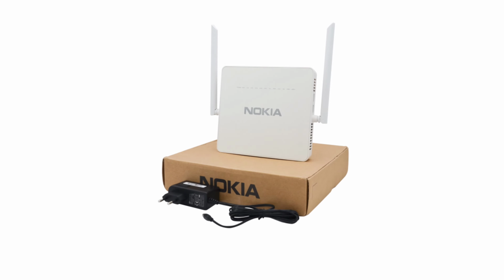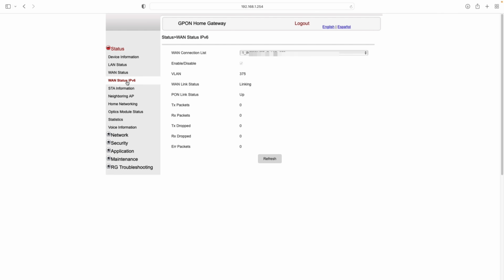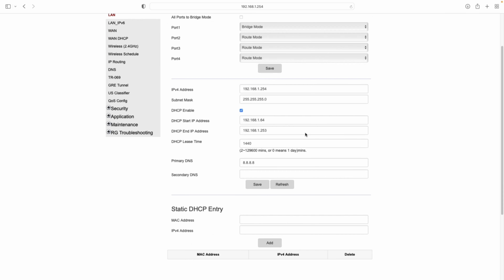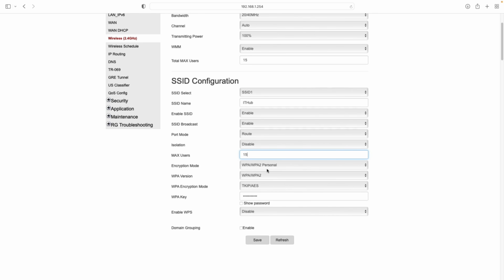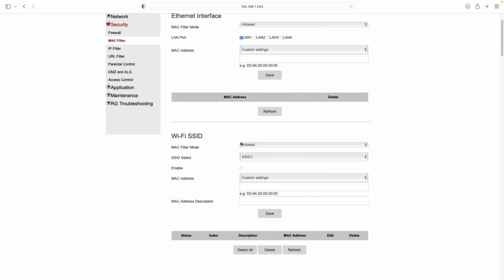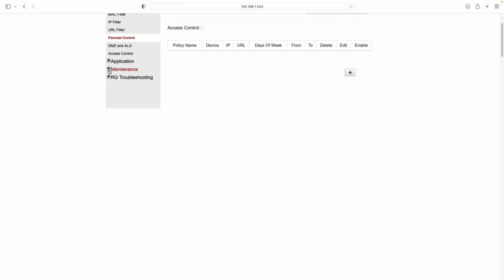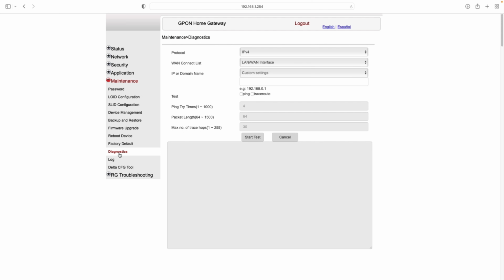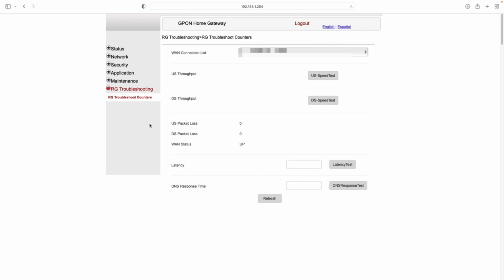how to configure nokia router / Reset configuration | Change password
In this video we are showing how we can setup Nokia ONU, change SSID/Password, firewall, take configuration back up and restore and so on..

Username; "AdminGPON"
Password: "ALC#FGU"